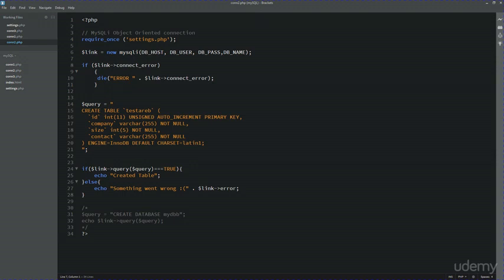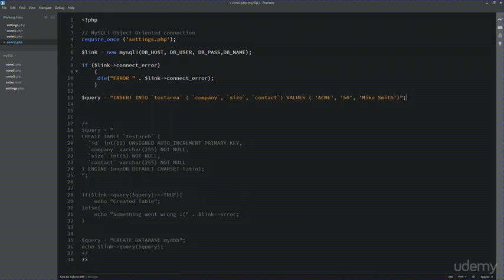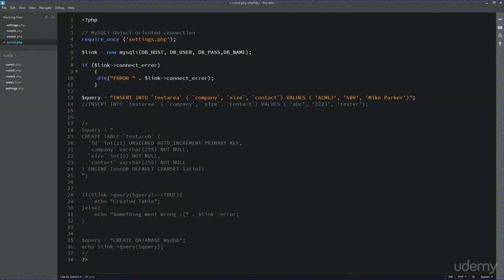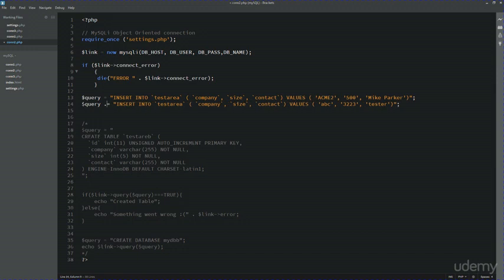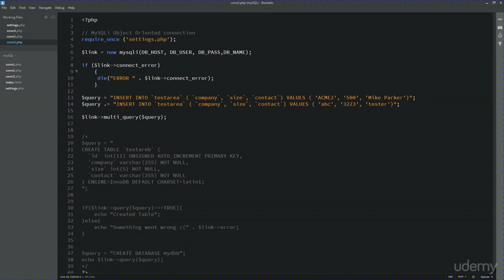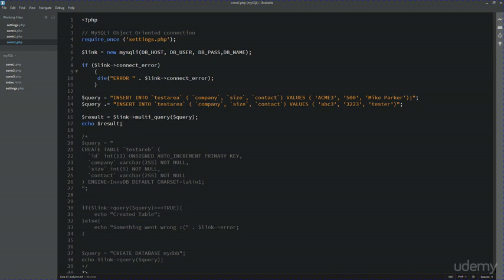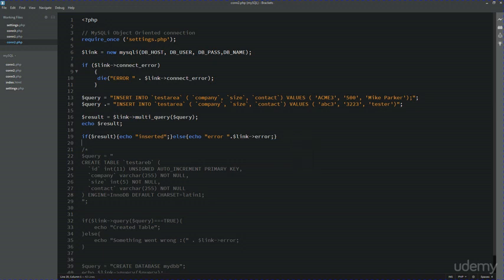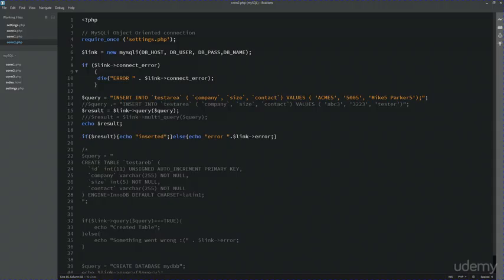022 Insert query multi query into Mysql Object Oriented Connection